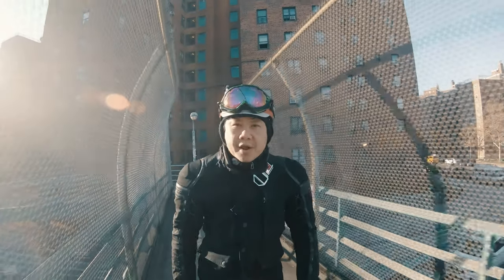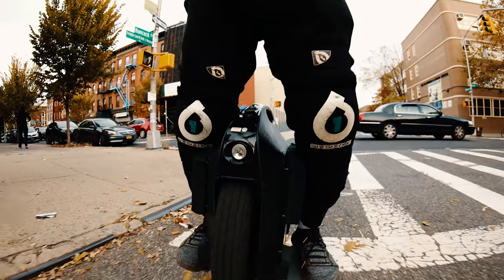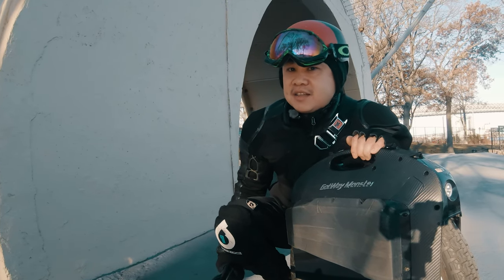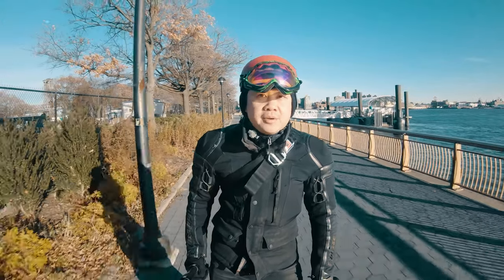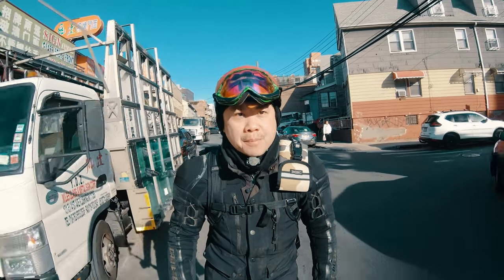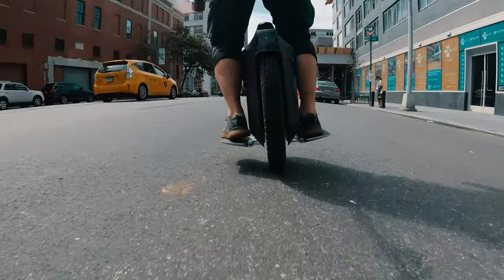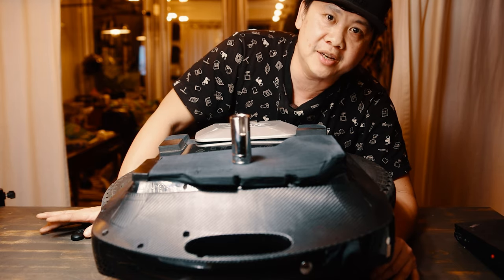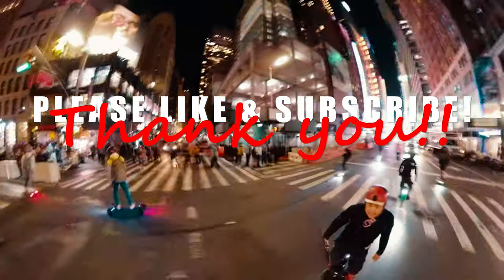Gotway Monster REVIEW- Why this is the FUTURE of EUC _Hsiang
Episode 40- Gotway Monster REVIEW- Why this is the FUTURE of EUC _Hsiang

Having ridden the Gotway Monster for 4 month and 800 miles; it is time to talk about what I really think of this truly unique wheel. In this episode I'll talk about my experience with riding, living with and well, fixing this wheel. Its strength, weakness, things I want to improve and why I think this electric unicycle represent the future of the platform.

And preview to the next episode!

Helmets:
POC CORON for high speed rides
Bern WINTER WATTS for daily rides

Jacket & bags:
Recommended- Dainese Sports Guard